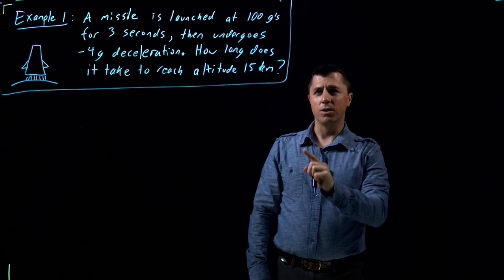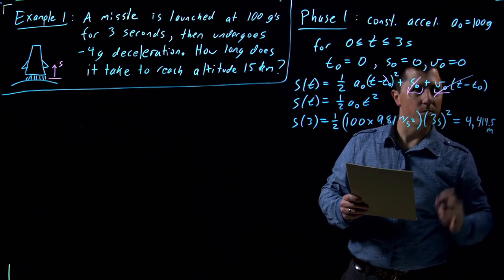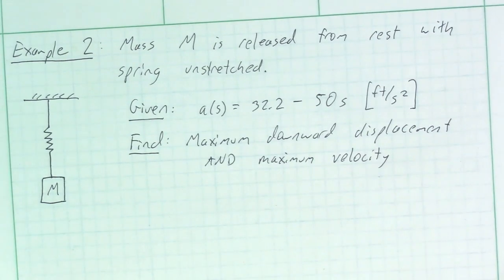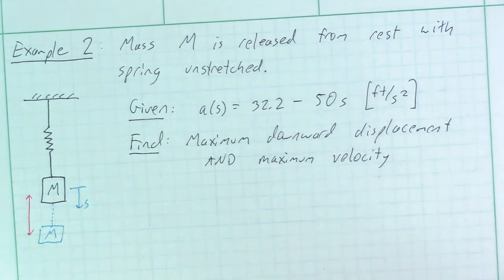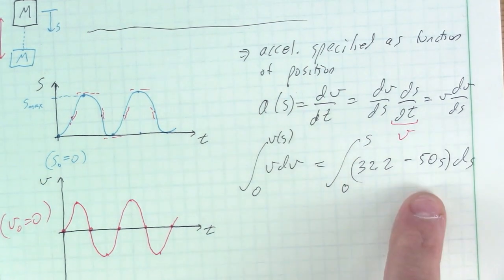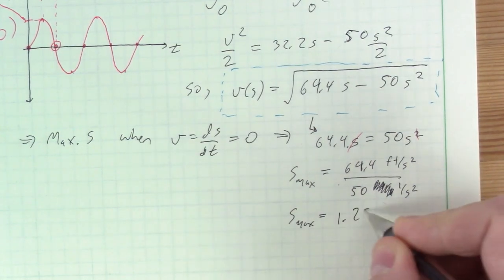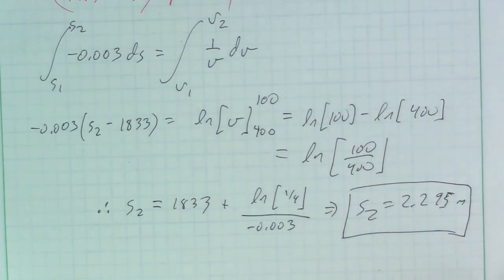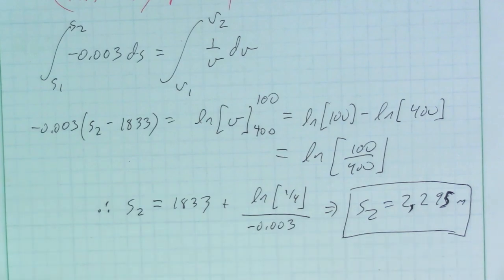Lec03 - Particle Kinematics (Examples) for Rectilinear Motion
Correction: In the first example, the s vs. t plot drawn at 11:26 should have km for the vertical axis scale (i.e. 4 km and 15 km). In the video, the scale is incorrectly identified as meters when is should be kilometers.